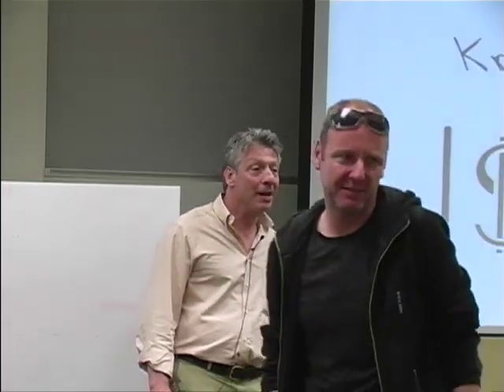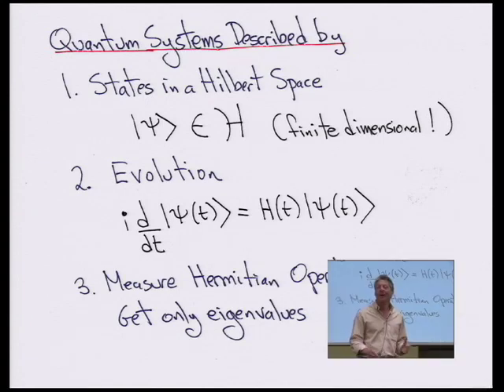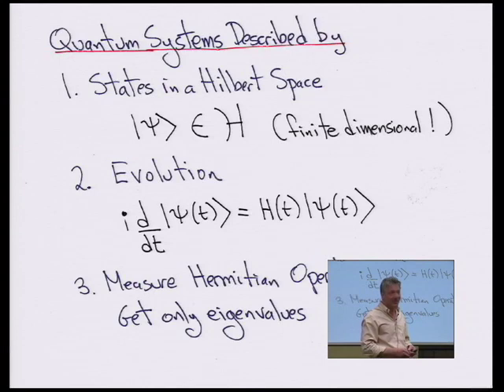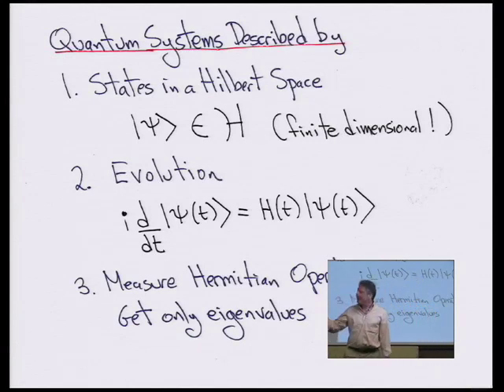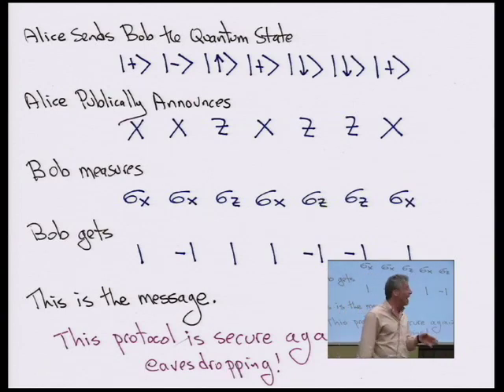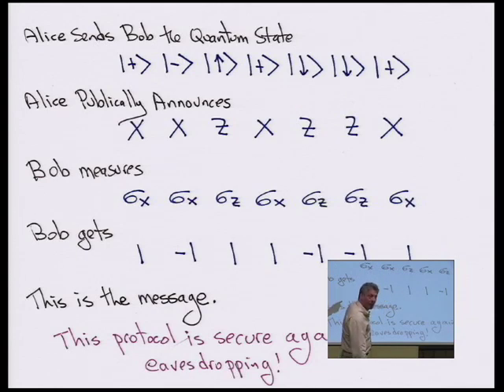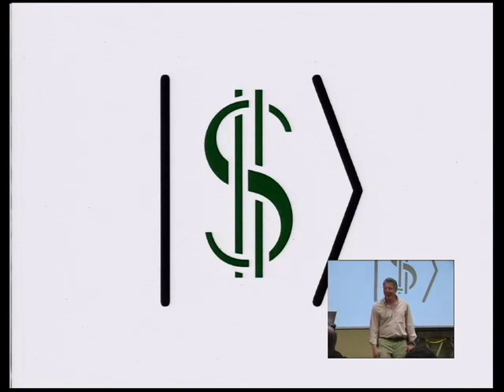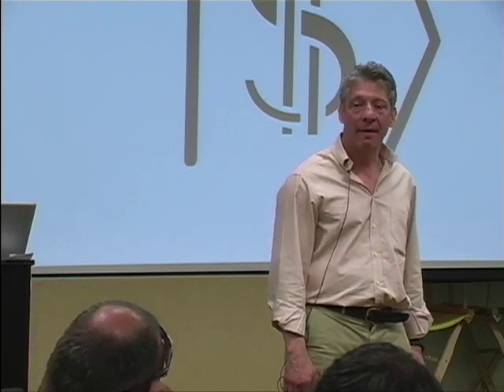Quantum Money from Knots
ABSTRACT

Presented by Edward Farhi.

Money, either in the form of bills or information on a computer, should be impossible to copy and also verifiable as good money when tendered to a merchant. Quantum mechanics may make this possible to achieve with far greater security than can be achieved without quantum mechanics. Quantum money is a cryptographic protocol in which a mint can produce a quantum state, no one else can copy the state, and anyone (with a quantum computer) can verify that the state came from the mint without sending the money back to the mint. I will present a concrete quantum money scheme based on quantum superpositions of diagrams that encode knots. This scheme is hopefully secure against computationally bounded adversaries. This may be the basis of E-commerce on a future quantum internet which would not require communication with a central server such as the credit card company, PayPal or Google Checkout.

Edward (Eddie) Farhi went to the Bronx High School of Science and Brandeis University before getting his Ph.D. from Harvard in 1978. He was then on the staff at the Stanford Linear Accelerator Center and at CERN in Geneva Switzerland before coming to MIT, where he joined the faculty in 1982. Farhi has given lectures on his own research at many of the major physics research centers in the world. At MIT, he has taught undergraduate courses in quantum mechanics and special relativity. At the graduate level he has taught quantum mechanics, quantum field theory, particle physics and general relativity. Farhi won three teaching awards at MIT and in 2000, 2001, and 2002 he lectured the big freshman physics course, "8.01." In July 2005, he was appointed the Director of MIT's Center for Theoretical Physics.